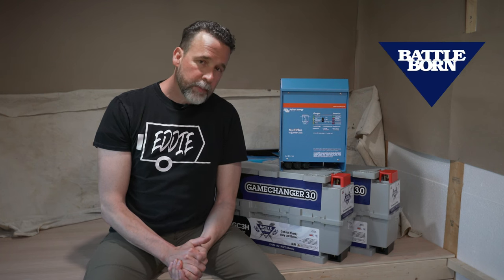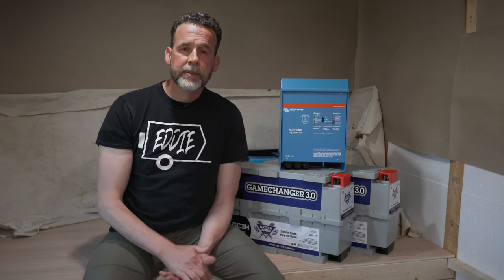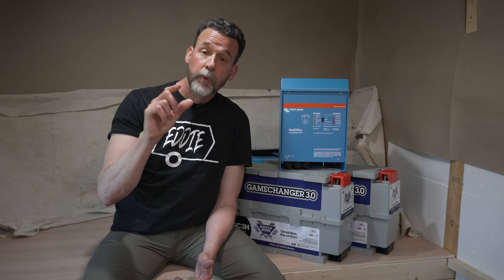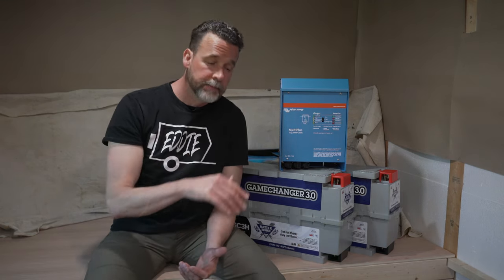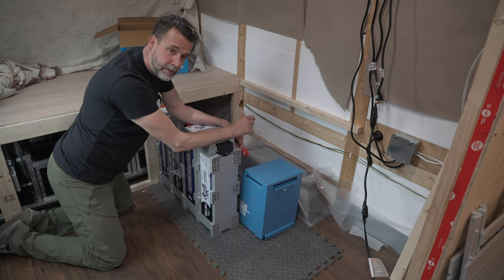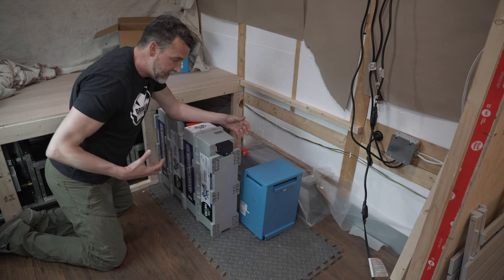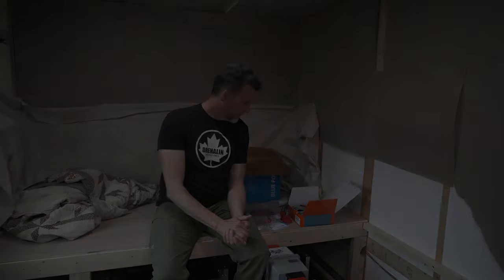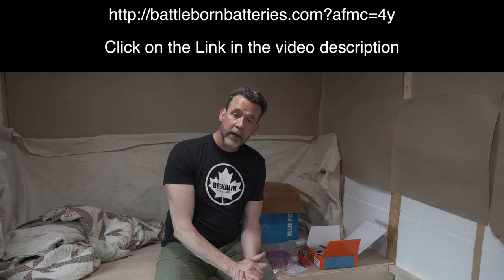How to Build a DIY Travel Trailer - Electrical Components for Wiring an Off Grid Camper/Caravan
to save yourself some hard earned money.
In this video I will go over the the electrical components I needed to begin my install.  The location and all things considered will be discussed and explained in the video.